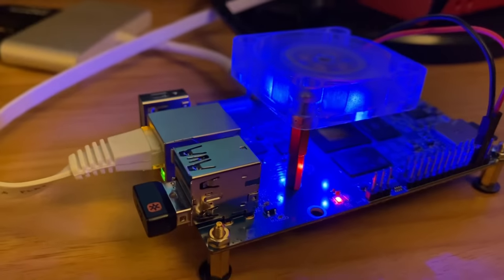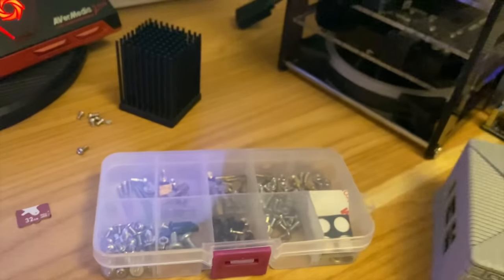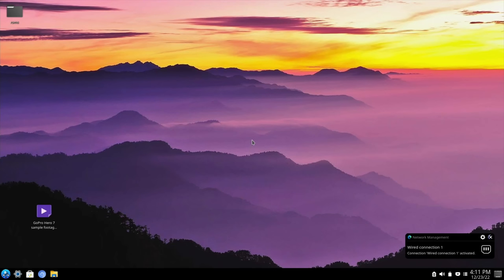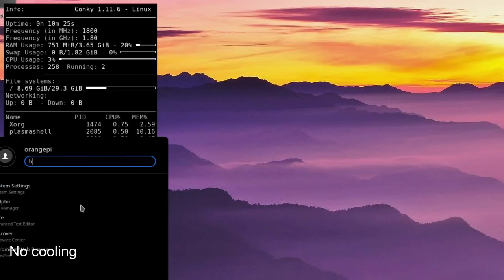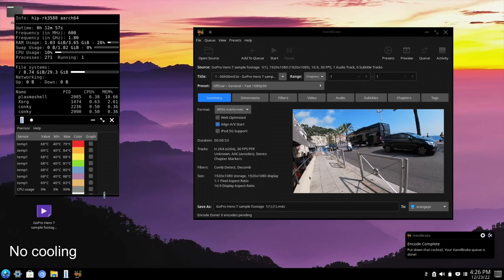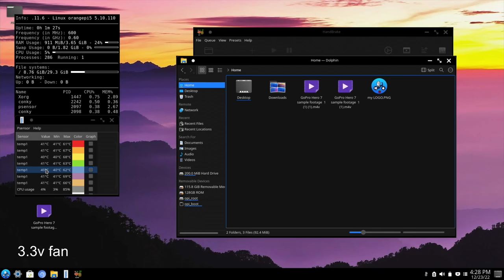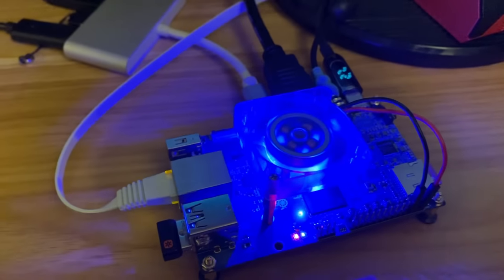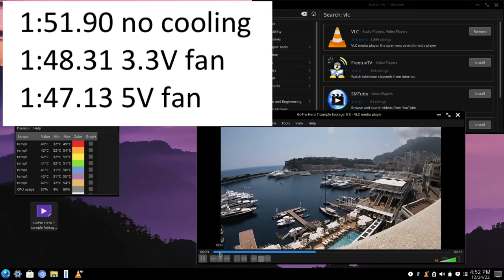Orange Pi 5. Cooling significantly improves performance.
Stand-off kit

US & more
4GB Orange Pi 5
8GB Orange Pi 5

SBC computers not Raspberry Pi